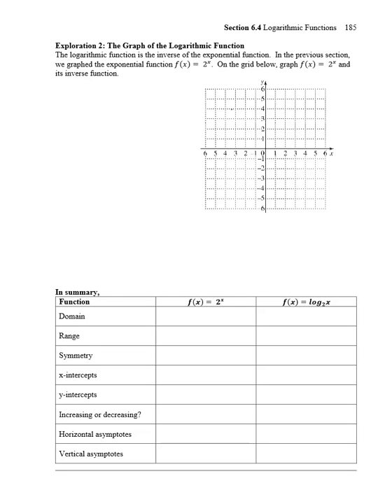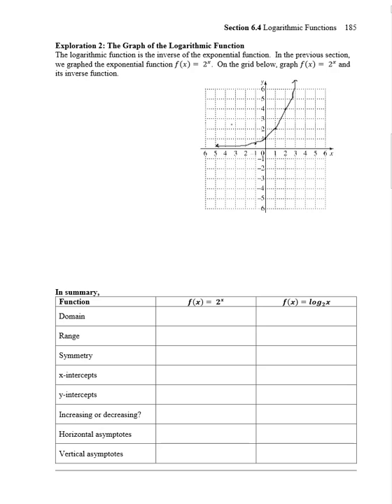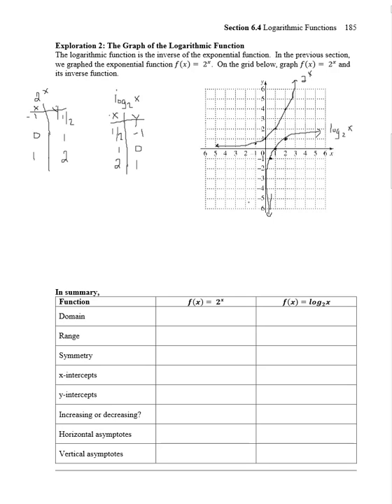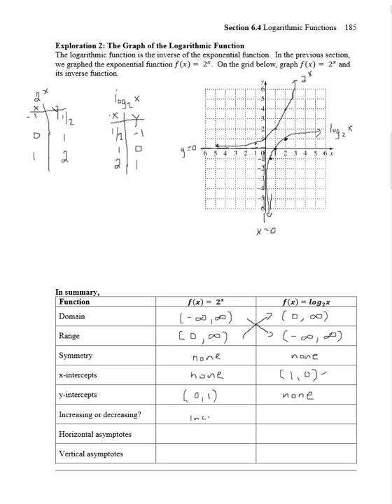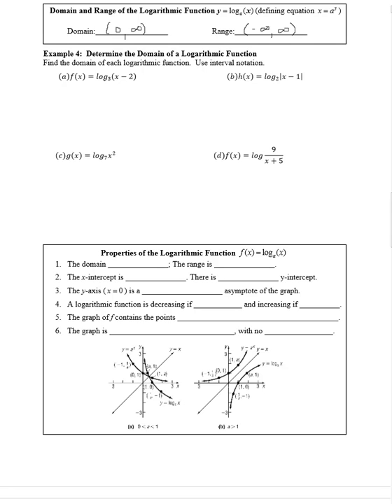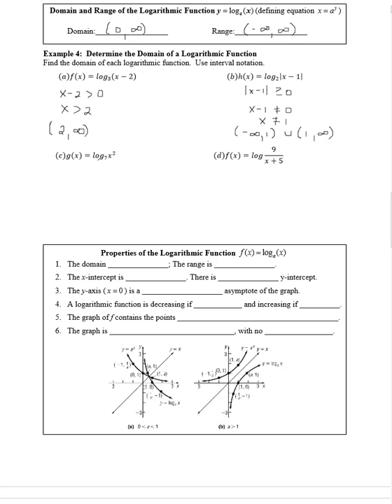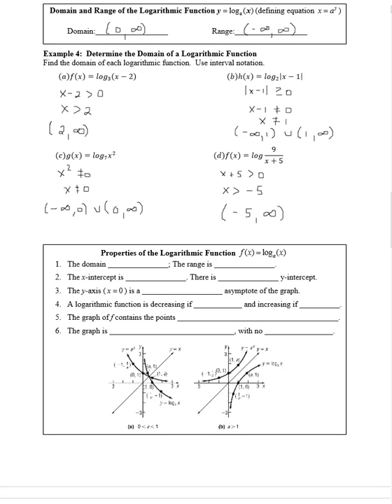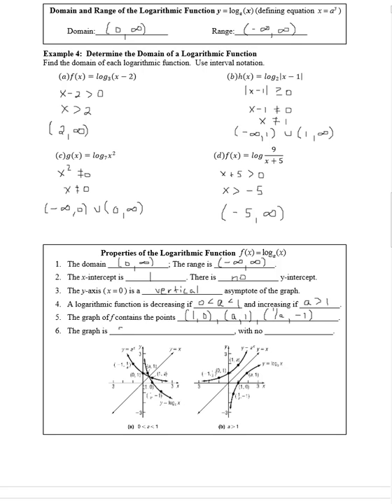RSCC Math 1130 Section 6.4 Part 2 Lecture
Video Lecture for Section 6.4 Part 2 (Logarithmic Functions)